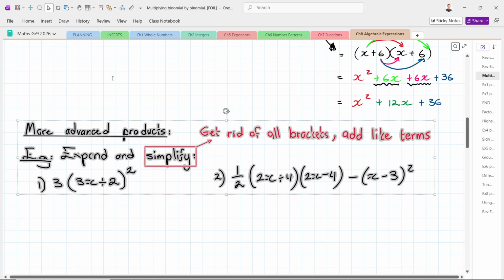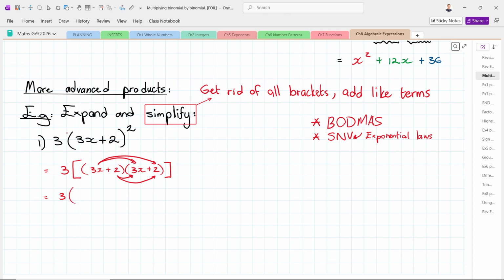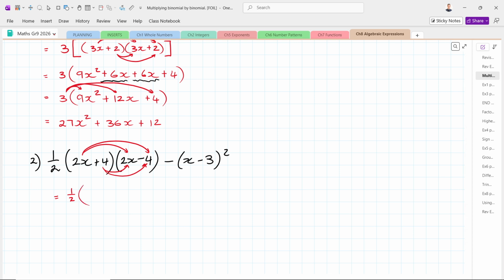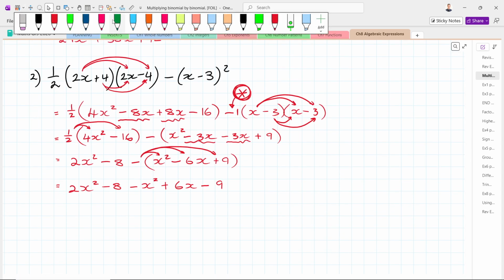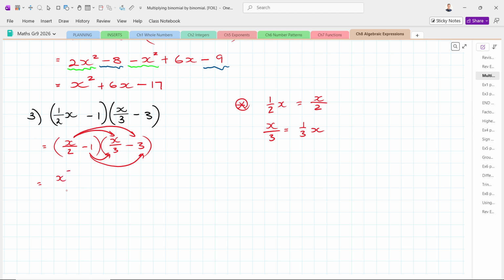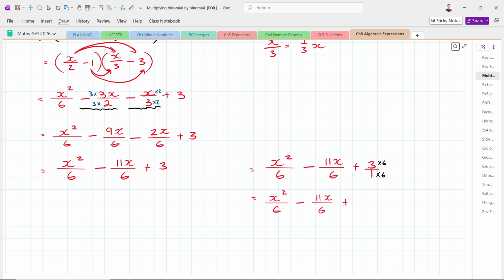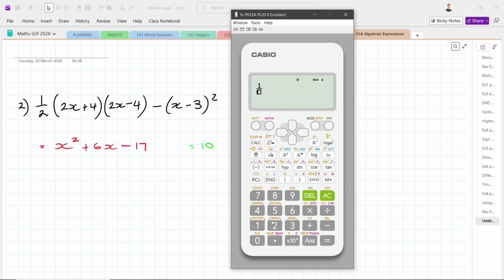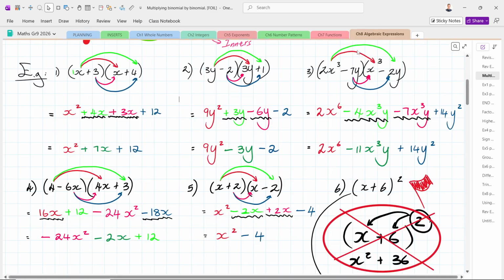Grade 9 - Chapter 8 - Lesson 3 - More advanced products